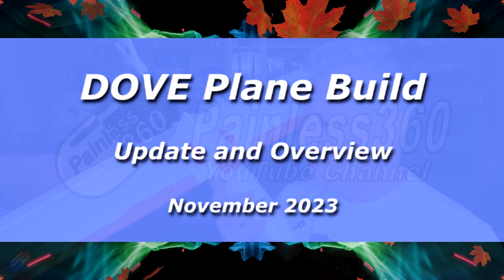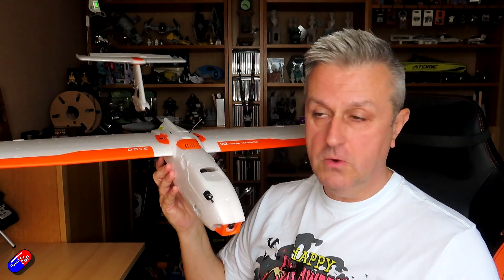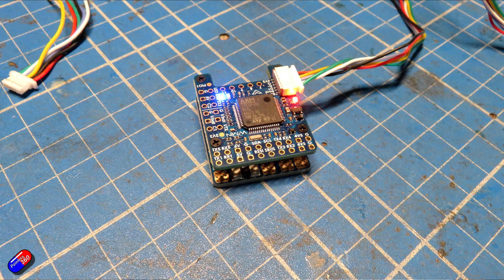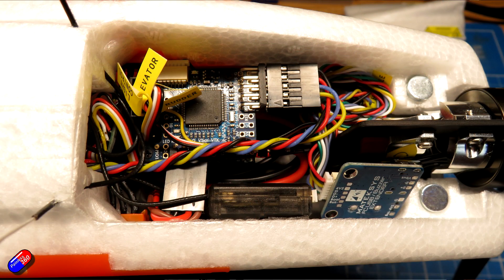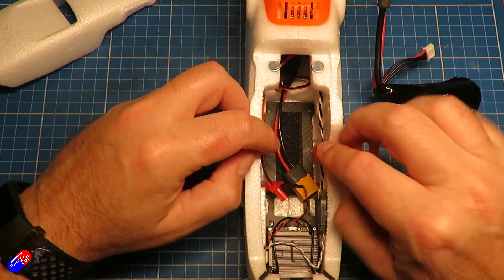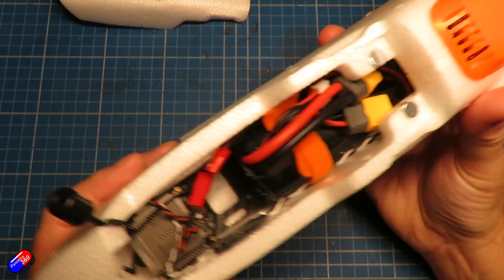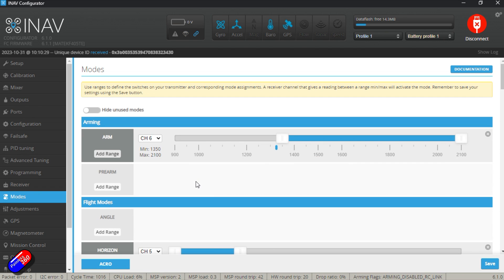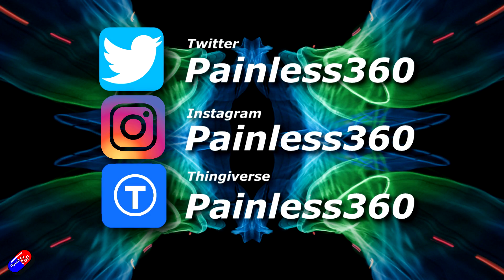VCI DOVE build video (Matek F405-WMN, INAV and Walksnail)